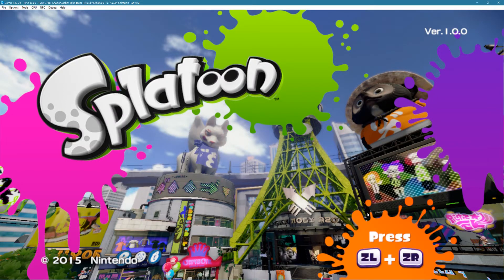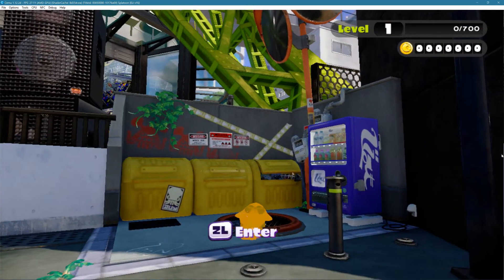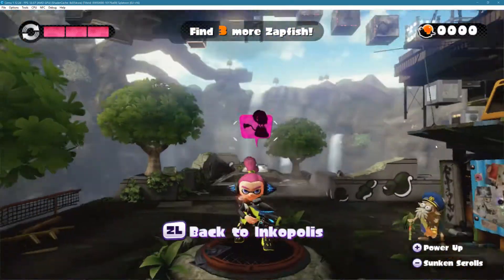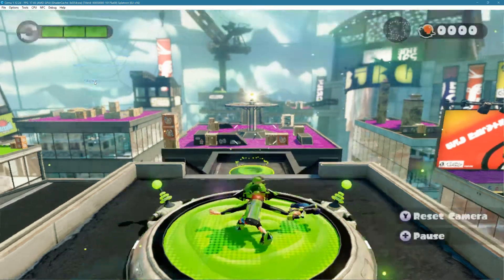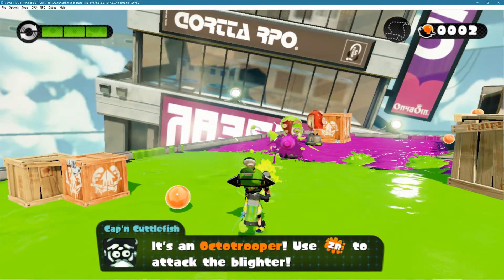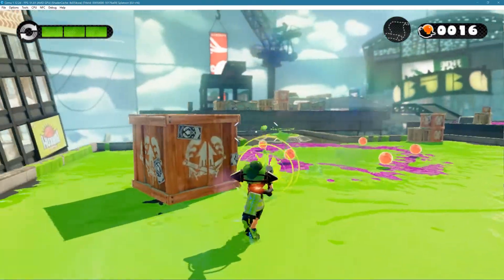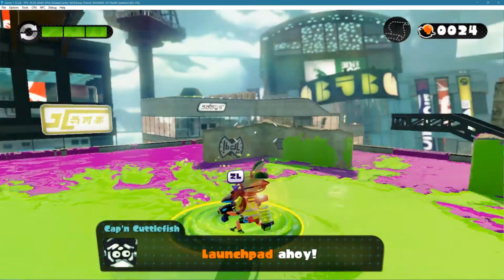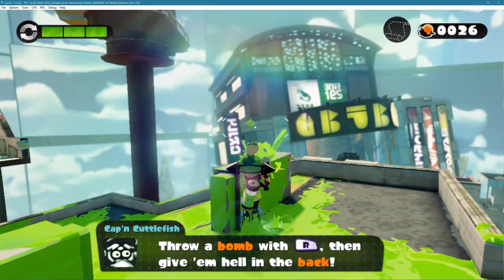Splatoon Cemu 1.12.2 Emulator Performance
In this video, I will play Splatoon on my Ryzen 1500x CPU and RX 580 GPU.

I am now able to get pass the first intro scene, where as before it would crash.

My Specs:

Emulator: Cemu 1.12.2d

CPU: R5 1500x

GPU: RX 580 8GB

HDD: 2TB SEAGATE BARACUDA

RAM: G SKILL 16GB 2133MHZ

OS: Windows April 2018

Drivers: 18.4.1